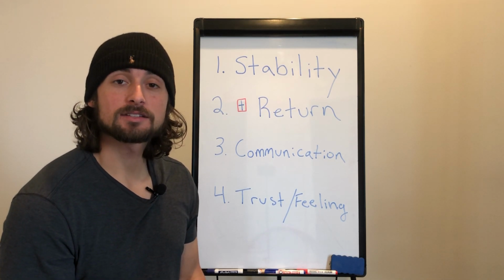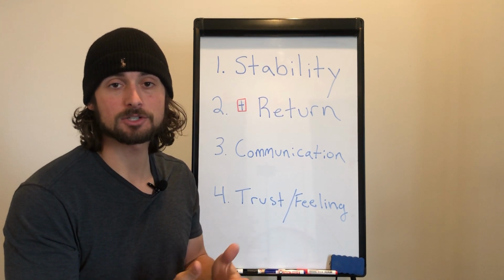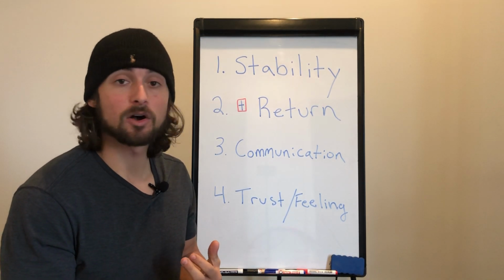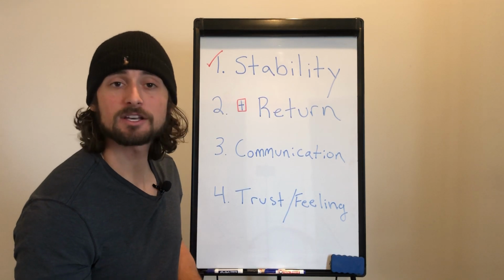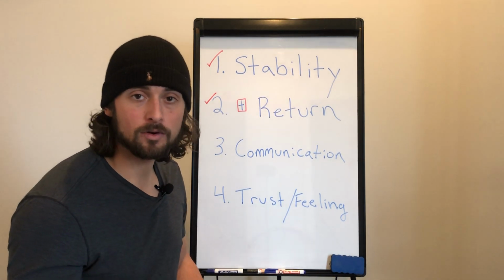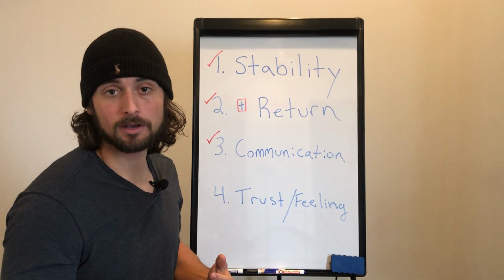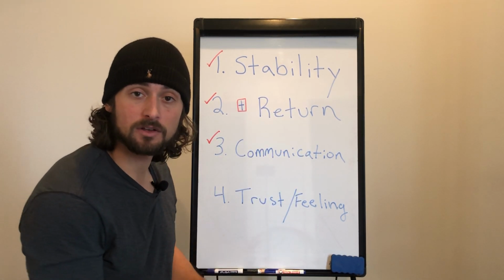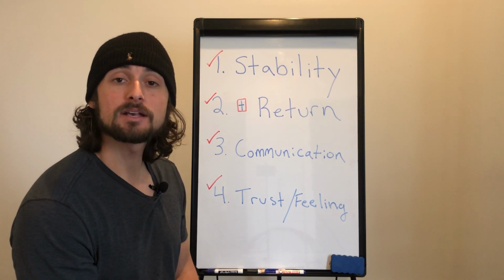4 THINGS YOU NEED BEFORE BUYING YOUR NEXT PROPERTY